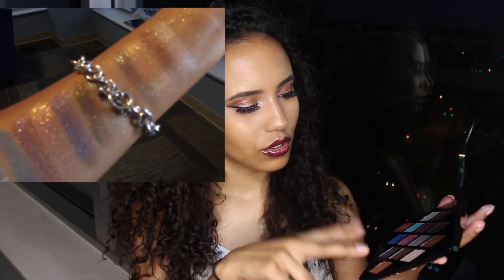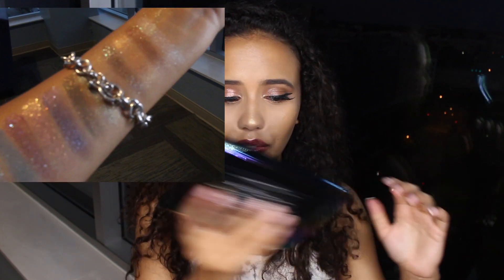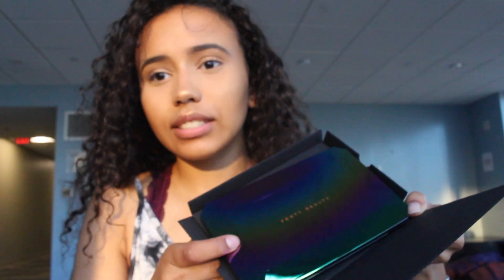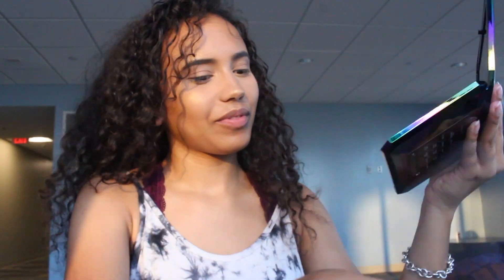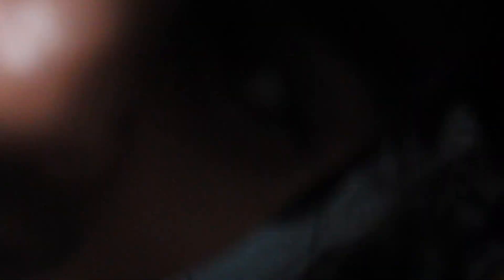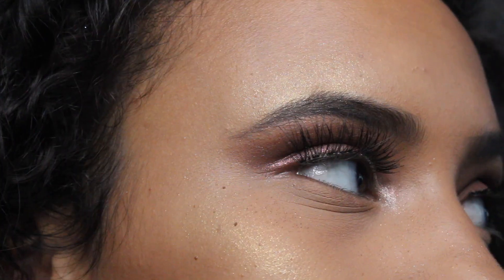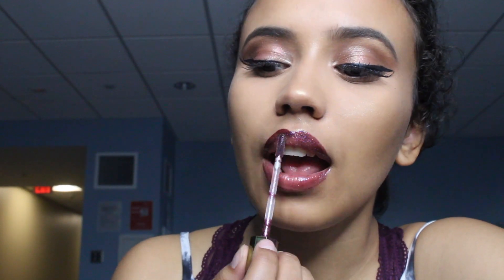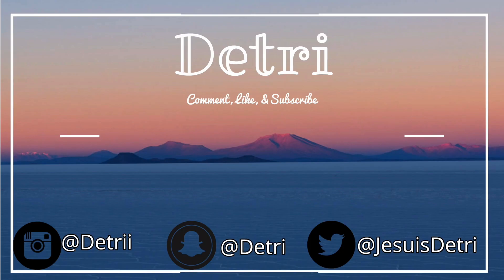NEW FENTY BEAUTY GALAXY COLLECTION | GIVEAWAY ANNOUNCED +Review, Tutorial, Swatches